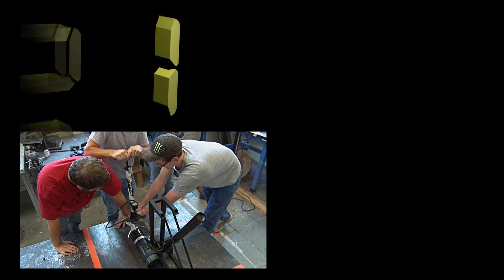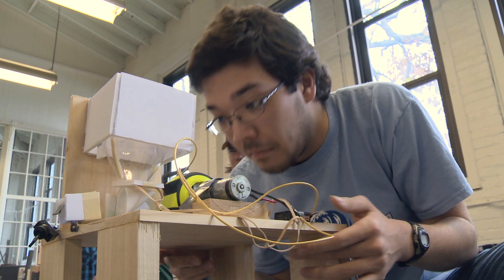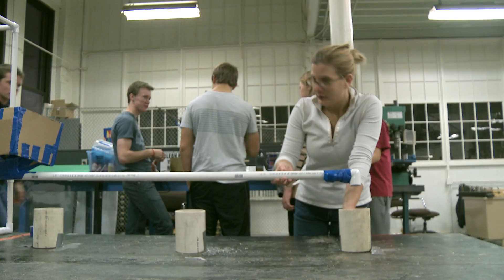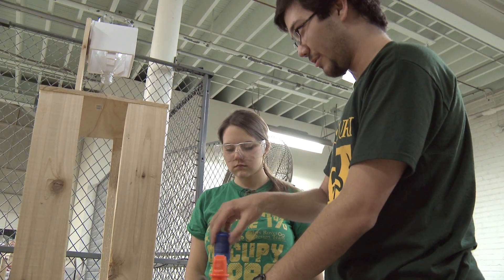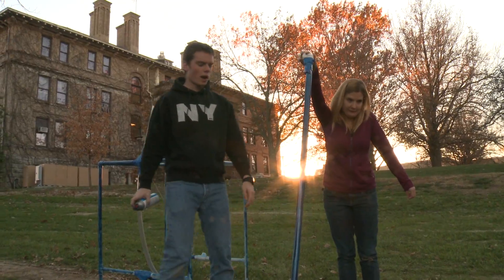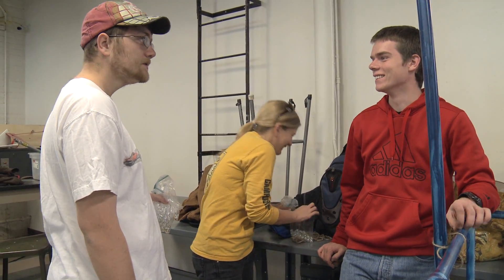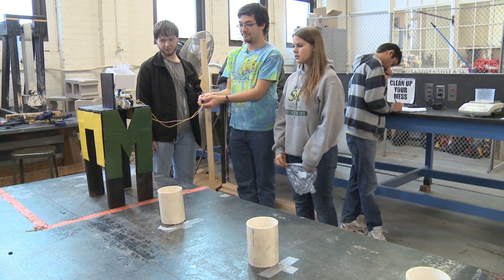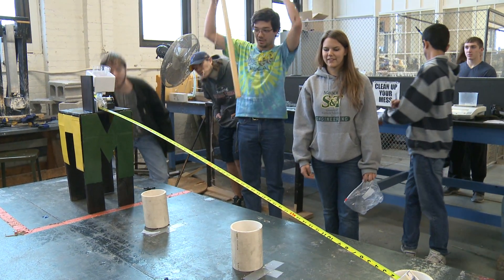Missouri S&T's pathway to engineering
Want to build a catapult for a final exam? Missouri University of Science and Technology's Interdisciplinary Engineering 20 course prepares freshman and transfer students headed for engineering degrees with this test: Build a device that projects a marble toward a target. Follow two teams through the course to see if they succeed. For more information about Missouri University of Science and Technology,